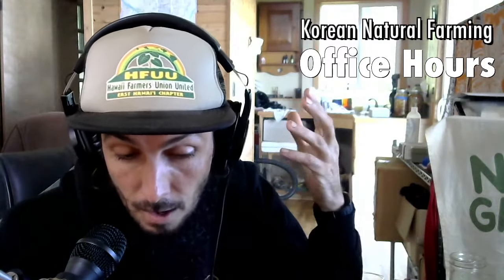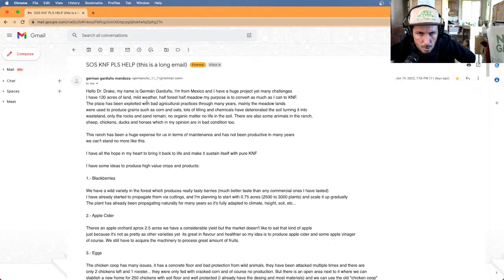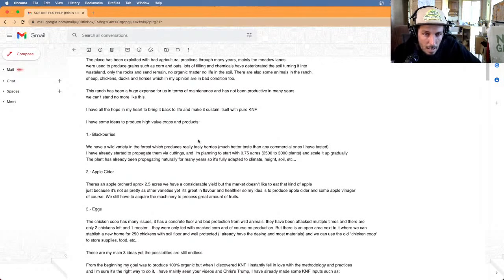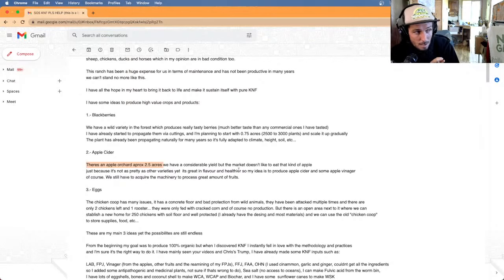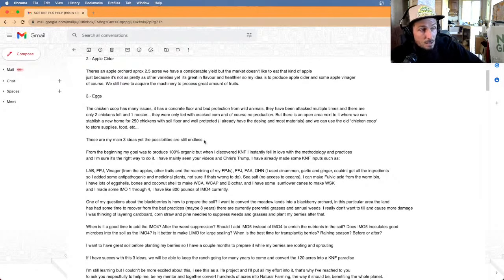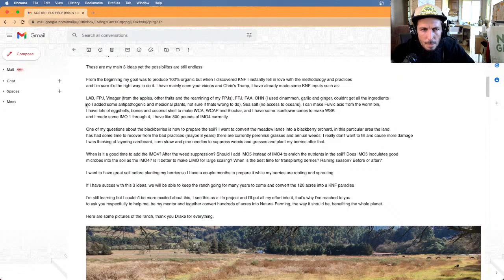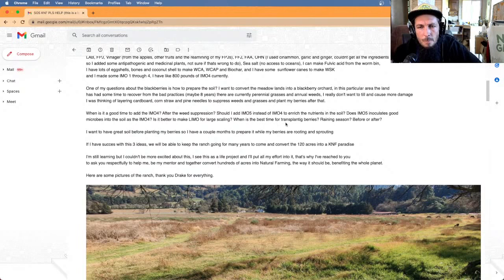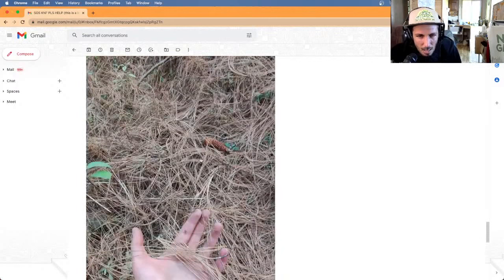OFFICE HOURS Jan 30 2022 Korean Natural Farming Live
Live office hours with Dr Drake to get answers to Korean Natural Farming questions.

0:00 Intro and Welcome
1:49 I Ching Reading: Ta'i / Peace
3:37 Cho philosophy - sun, water, & wind (the basics)
7:23 How do i convert my 120 acre land to KNF? starting from wasteland
8:55 Result of the "Green Revolution"; exploitive ag, mining the soil
11:56 "Every farm has to have a bottomline": cash crop; market; understanding cost analysis
16:42 using indidgenous plants to create onsite fertilizer
17:22 KNF e-book; knfsupport.com; what to do with crop waste
18:49 How to KNF chickens: ensiling food onsite; pastered chicken wagon for remediation; protecting from predators; solutions
21:38 If trying to convert to knf / remediate 120 acres USE THIS RECIPE: cheap microbes. + organic matter, biochar
24:06 9 vital solutions & tools to restore ecosystem soil biome; the acronyms & simplified names
25:57 "i used cinnamon, garlic, & ginger but couldn't get all the ingredients so added antipathogenic & medicinal plants.."
27:31 IMO4 what much per acre
28:03 how to prepare the soil; converting meadow land into orchard. when to apply IMO4. soil foundation
30:30 should i apply IMO5 instead of IMO4 to enrich the soil? IMO4=ADAPTED IMO - IMO5=FERMENTED MIXED COMPOST
32:11 is it better to make liquid IMO for large scale?
33:28 when is the best time to transplant? rainy season or after? bio char
33:58 soil foundation; weeds growing in the area you prepared; beneficial ground cover; mulch & cardboard layering
35:03 KNF paradise; Mexico; permaculture & KNF combined; benefiting the whole planet
36:16 paddock animals; intensive grazing concentrating manure with IMOs; cheap microbe solutions with drench tec; improve grass quality
37:30 A+ Seed IMO (IMO#1) collection
38:10 mulching with pine; where to mulch around a tree
41:18 integrating cash crops with other plants; marijuana as the gate way plant to farming
42:11 Steve Dred's Aquaponics conference; Dragonfly Earthmedicine
43:23 do you foliar feed all the way through flowering? knf formulas; solutions app calculator
44:05 natural farming book; KNF growth formulas & chart for plant life cycle
46:38 would juniper wood we suitable for deep litter system? materials used in a no-smell pig pen floor
47:52 IMOs dissolving/"mining" minerals, sand, silt, clay. spraying, watering, drenching solutions & building soil with exudates
51:12 ground breaking: using a machine to shape beds; black plastic/tarp, cardboard; soil foundation; no-till
53:06 chisel plow; seawater; calcium; minerals; flocculation; knfProtectors; build soil texture; bottomline
54:51 pigs for tilling
55:18 East coast KNF instructors; online directory of Pure KNF certified teachers
56:25 remote certification; learning series & book; building a network of teachers
59:03 "Is it possible to cure a soil effected by bacteria wilt using IMO4?" LAB. bringing soil to balance
1:00:53 Pure KNF Foundation; knfsupport.com; office hour archive; downloaded book